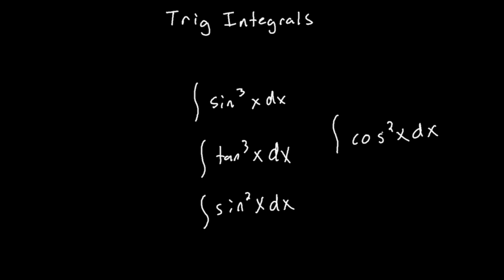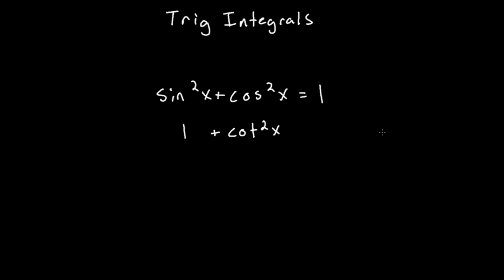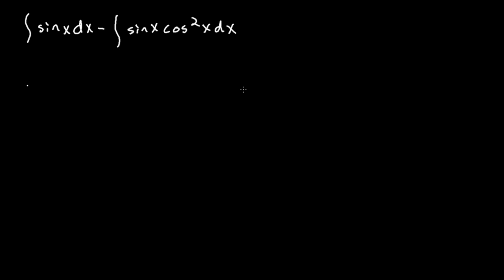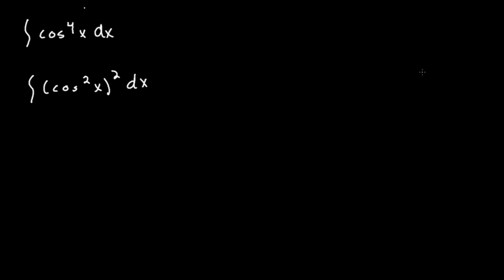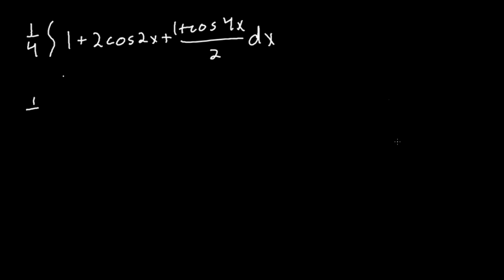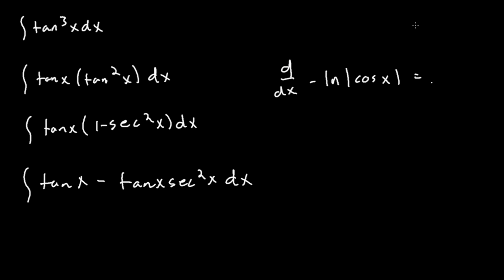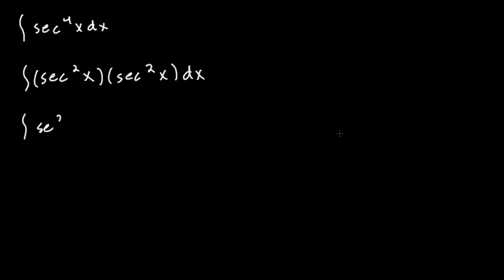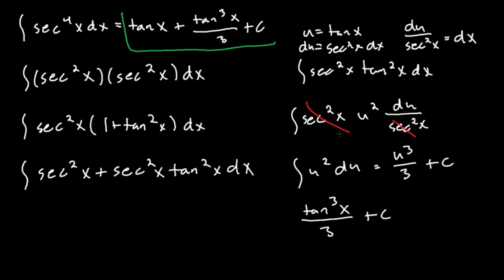How to Solve Integrals with Trigonometric Manipulation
In this video, Jitty shows you the integration technique of trigonometric manipulation to solve for integrals such as the ones shown in the thumbnail.

CORRECTION: 13:25 The identity I used was wrong; it should be tan^2(x) = sec^2(x)-1, not 1-sec^2(x). This changes the answer by a factor of -1, meaning the correct answer is ln|cos(x)| + tan^2(x)/2 + C. This can also be interpreted as -ln|sec(x)| + tan^2(x)/2 + C

Timestamps:
0:00 Introduction
4:36 Problem 1
8:30 Problem 2
13:03 Problem 3
16:15 Problem 4